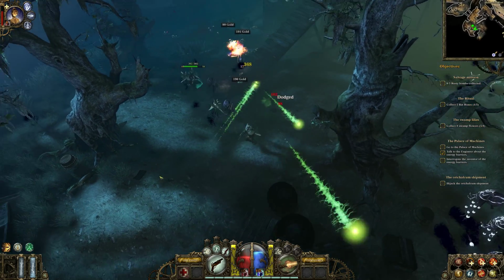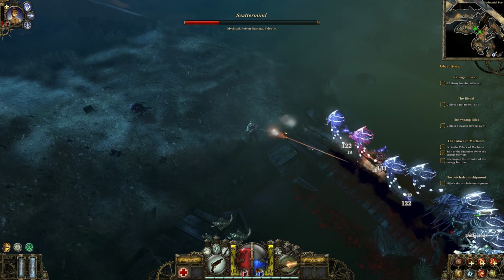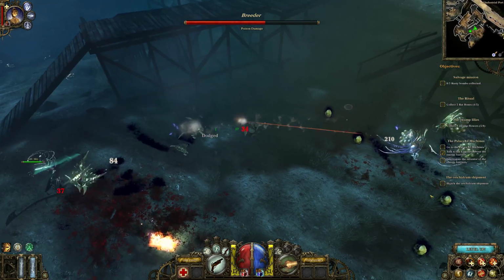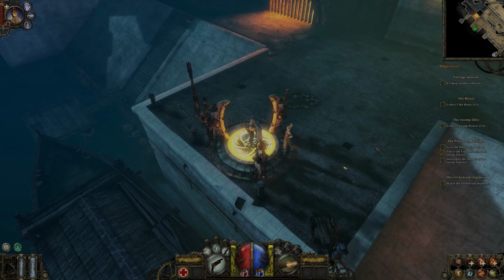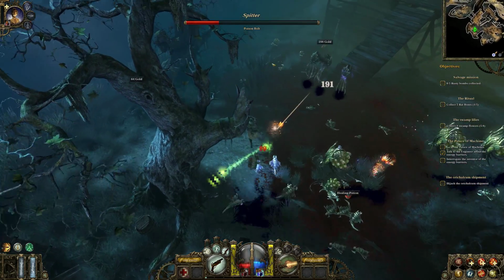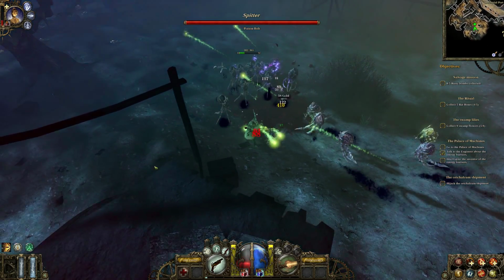The Orichalcum Shipment | Let's Play The Incredible Adventures Of Van Helsing #43